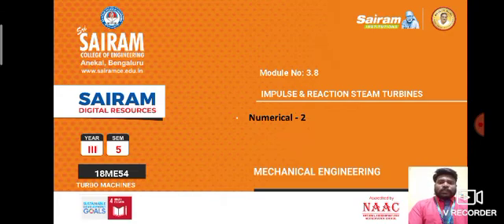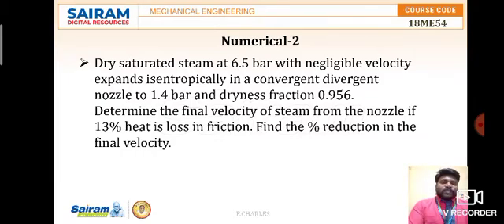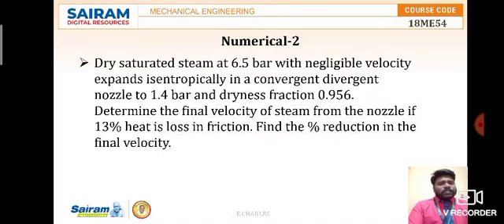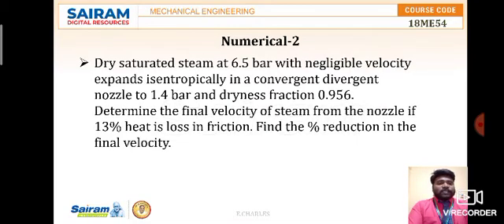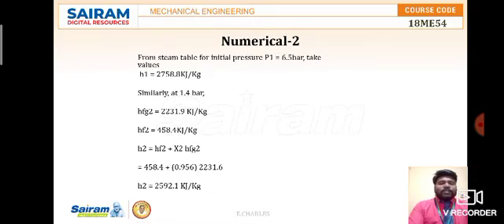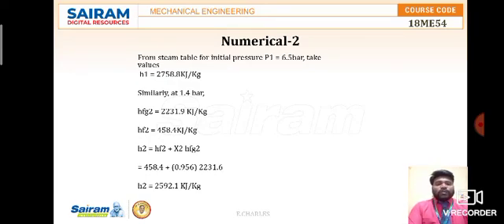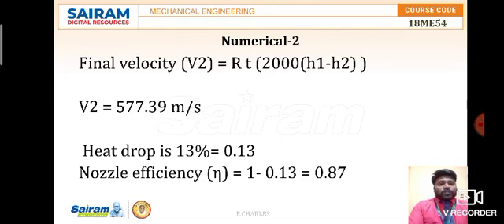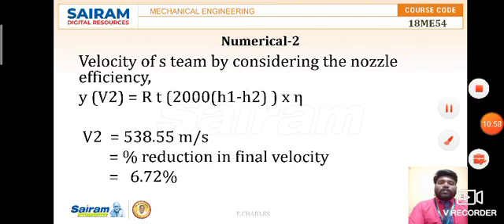Lecture video_18ME54_Module 3.8_Impulse & reaction steam turbines_ E.CHARLES